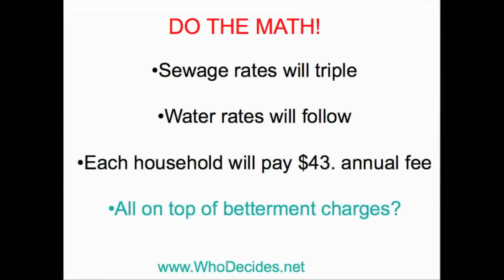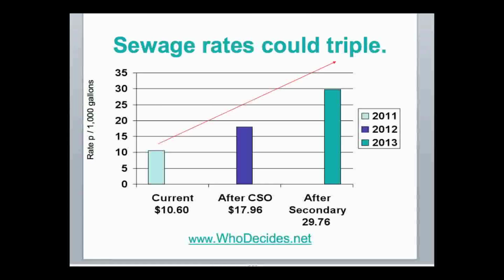Gloucester Water/Sewer Rates Update WhoDecides.net